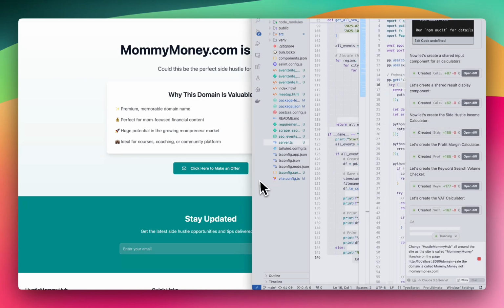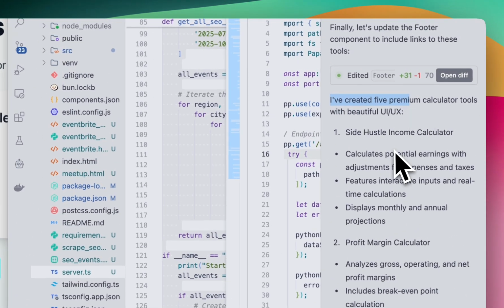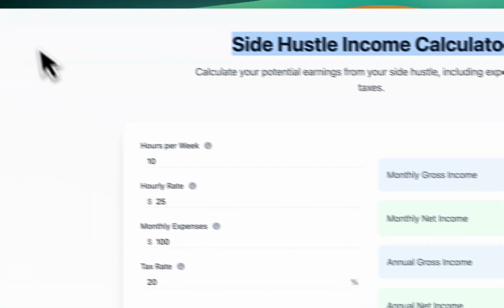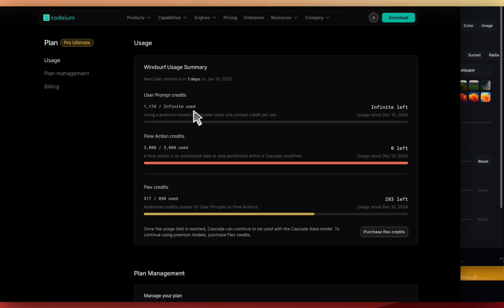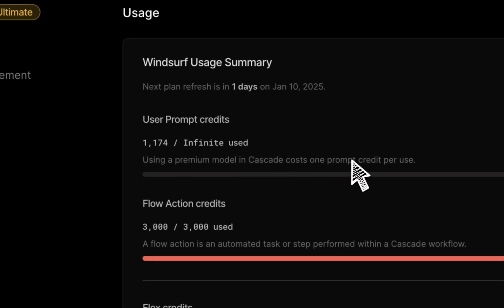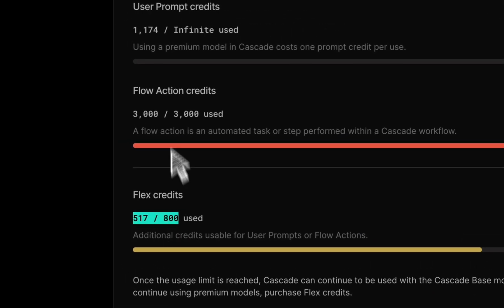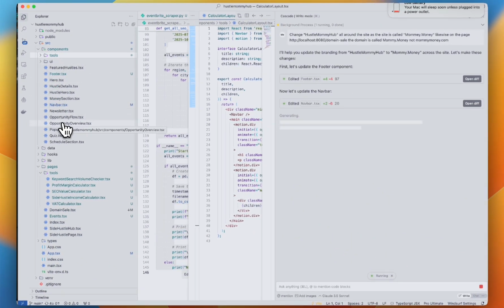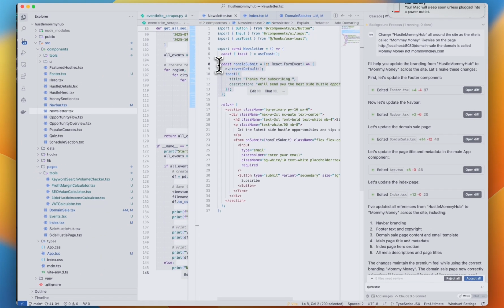Don't Try And Do EVERYTHING In Lovable dev or Bolt new...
My biggest lesson in using Lovable dev and Bolt new, is that you cannot (shouldn't) try and do everything in these tools. You have to know when it is time to step away, save tokens, and continue the build in an IDE like Windsurf, Cursor or anything else that lets you zero in on very specific areas and functions. OR, if your aim is simply to create an MVP for a dev or team, knowing when you have done enough for them to take the torch and run with it.

💎 Want to cut out all the noise, token burning, tears and go straight from idea to MVP? Register your interest for my Idea-to-MVP masterclass